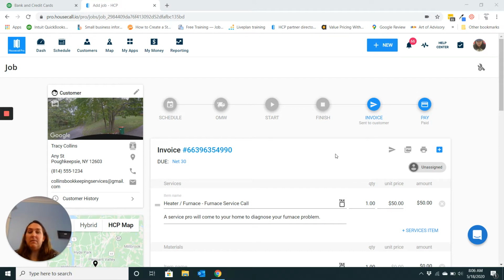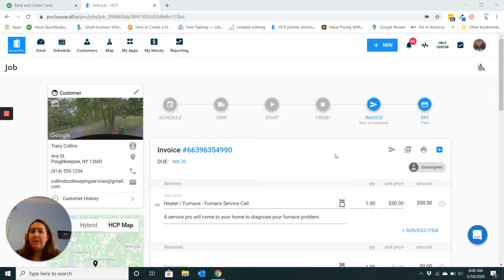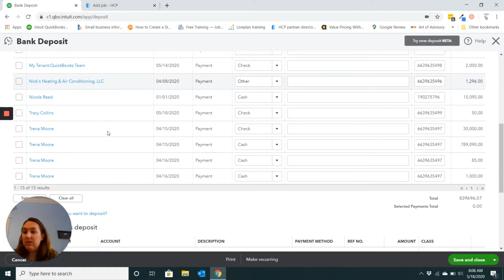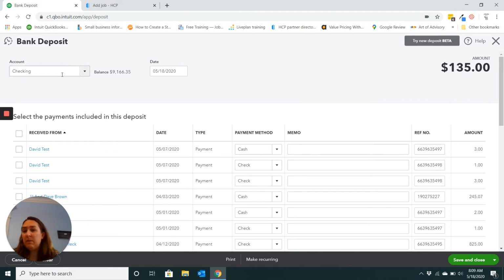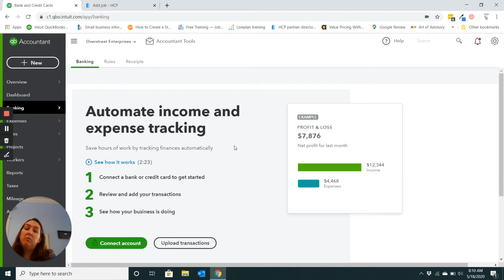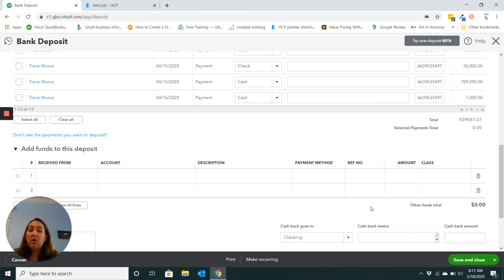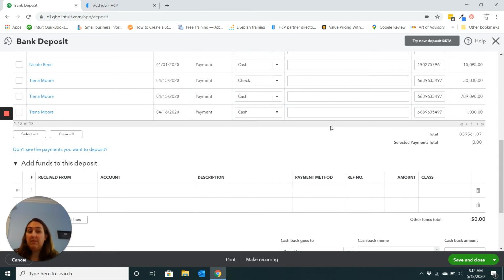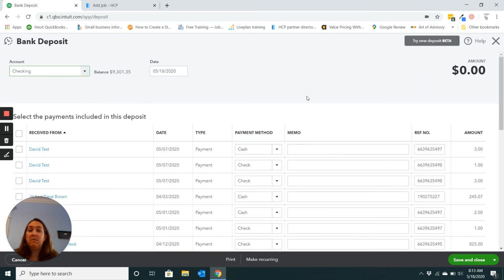What Are The Undeposited Funds And How They Work With Housecall Pro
In this video, Collins Bookkeeping Services founder, Tracy Collins discussing the Undeposited funds account in Quickbooks online and the integration with Housecall Pro. Tracy Collins is a Quickbooks ProAdvisor, Certified Strategic Advisor, and Certified Partner with Housecall Pro.

If you are looking to get the tools you need to level up in your business, reach out to her